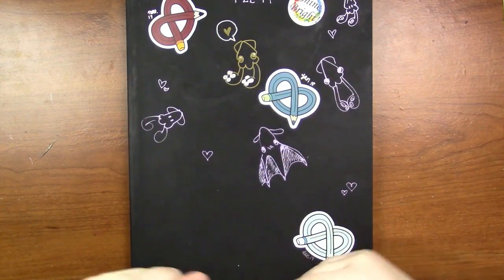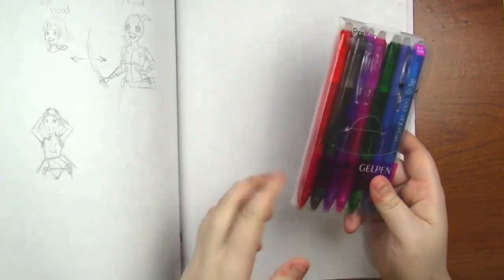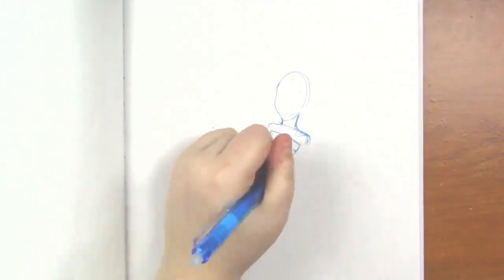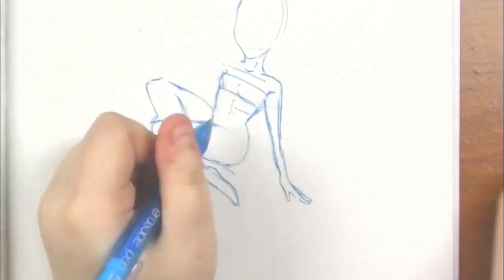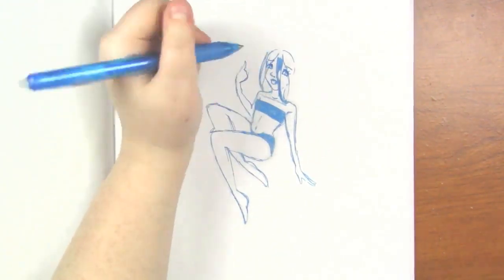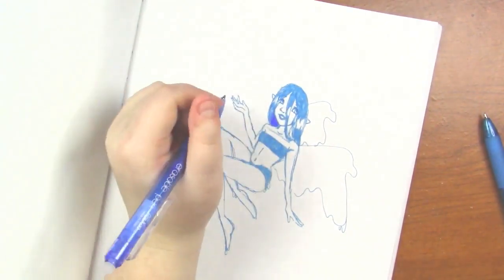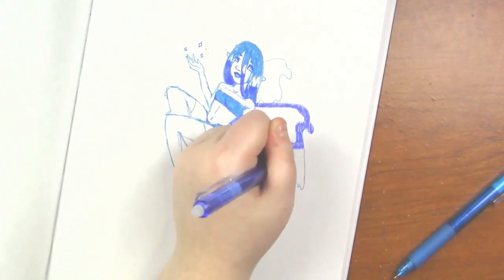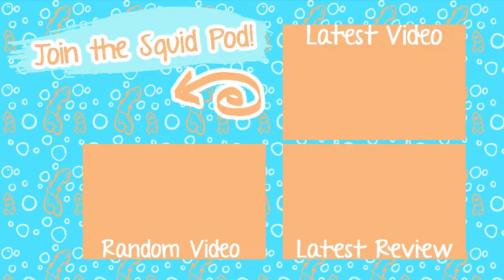BALLPOINT PEN CHALLENGE!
Hey my Squidlings! For this month's art challenge, I thought it would be fun to do another ballpoint pen challenge!

Art materials used in this video:
My sketcbook
ParKoo Erasable Gel Pens

Amount of time taken to complete this piece:
35 minutes